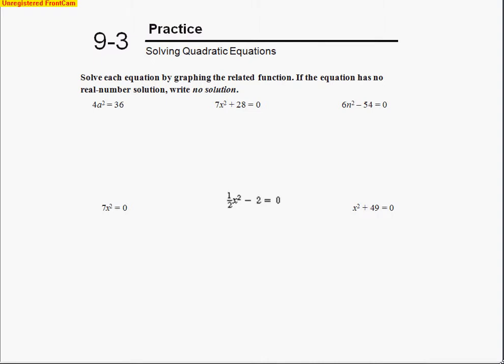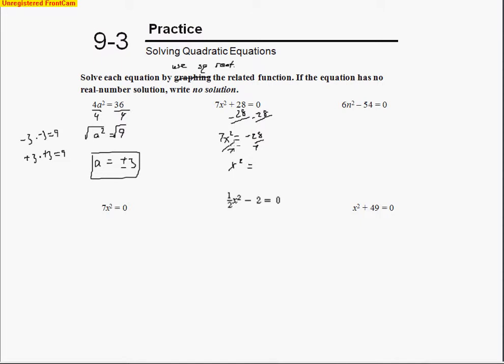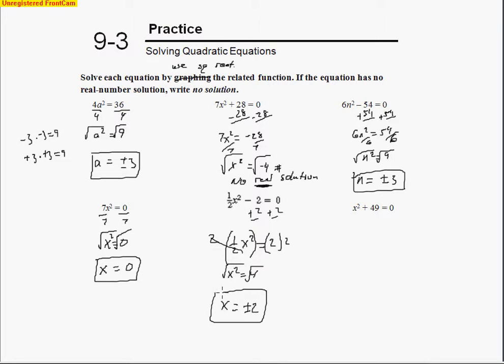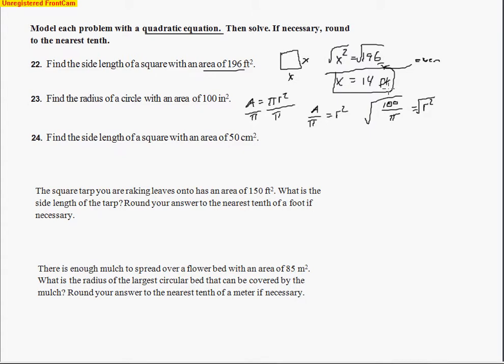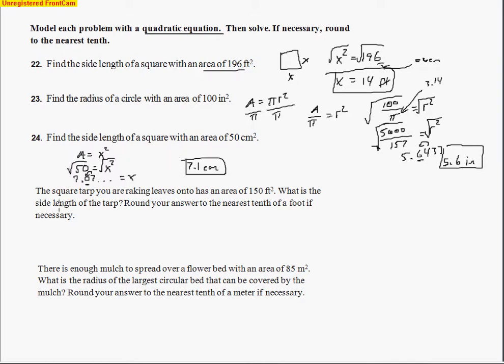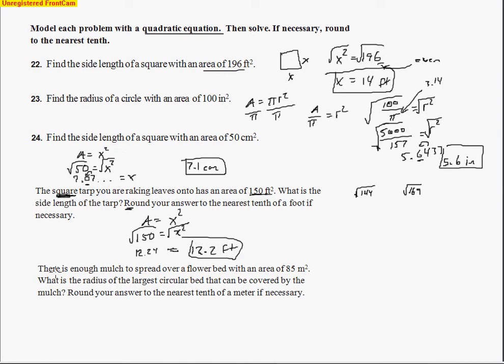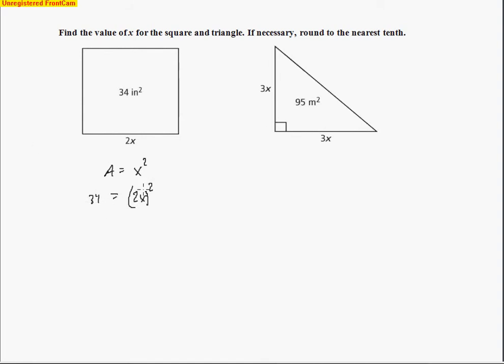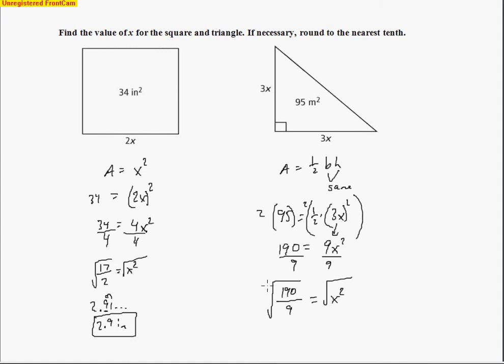9 3 Solving Quadratic Equations